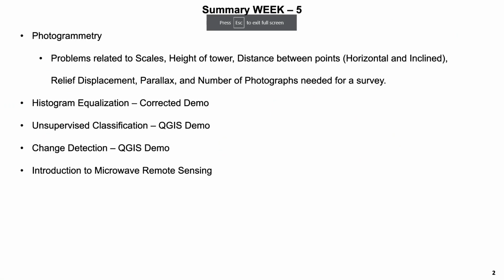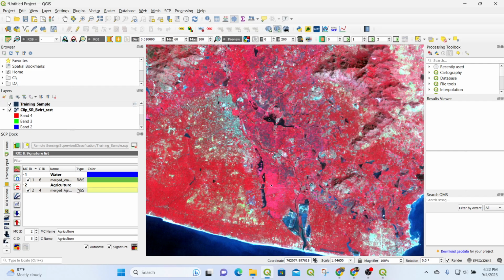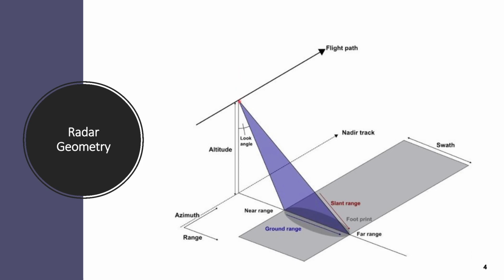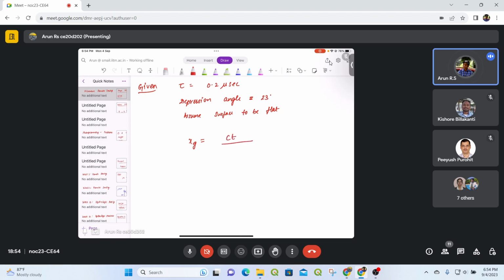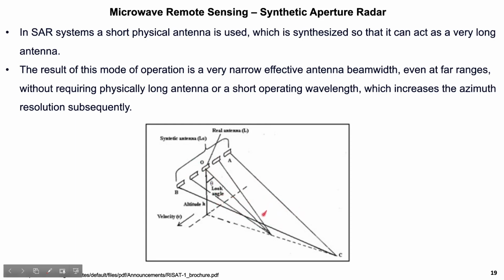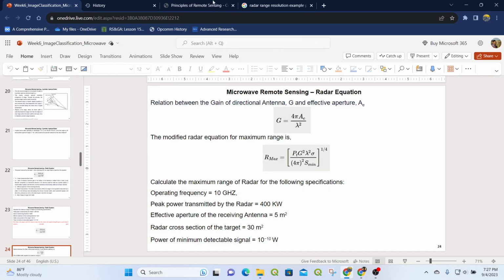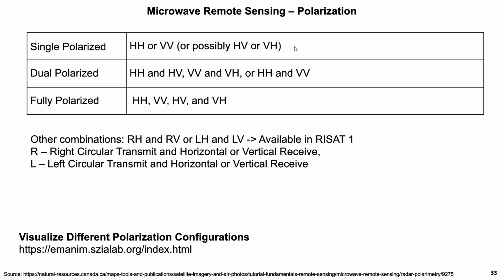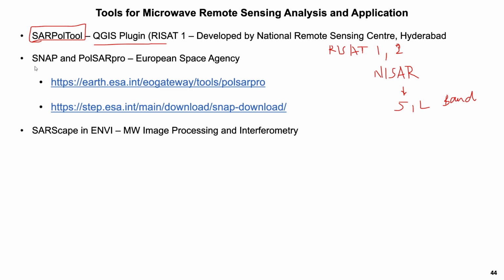CE64_Week6_Image Classification and Microwave Remote Sensing_Part 3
Supervised Classification - QGIS Demo, Accuracy Assessment using SCP Plugin
Radar Geometry​
Radar Resolution – Range Resolution and Azimuth Resolution – Example Problems​
Synthetic Aperture Radar​
Radar Equation – Example Problems – Maximum Range​
Interaction of Microwaves with Earth Surface Features – Single Bounce, Double Bounce, and Volume Scattering​
Roughness and Scattering | Wavelength and Penetration Power​
Polarization and Types – Animations​
Geometric Distortions in Microwave Image​
Application of MW Remote Sensing – InSAR and DInSAR​